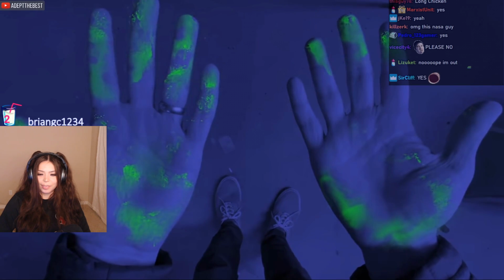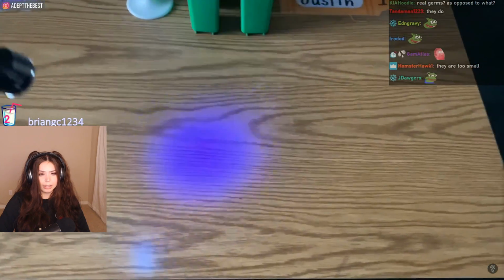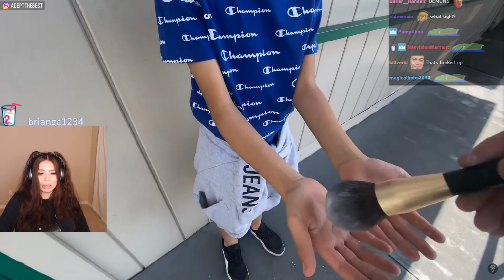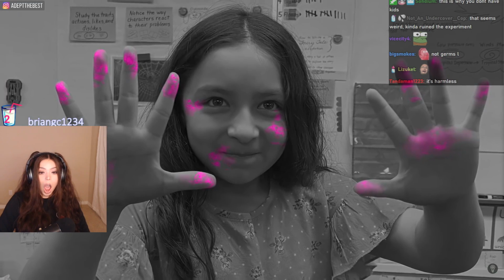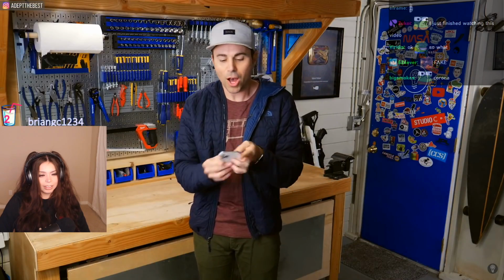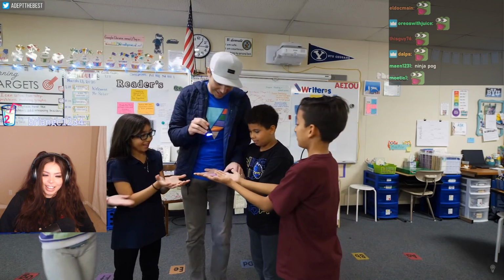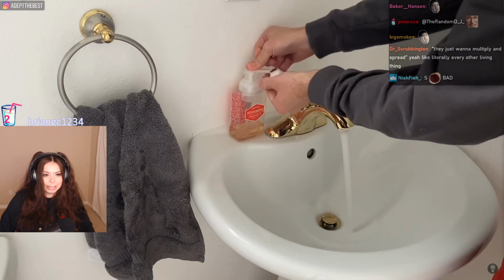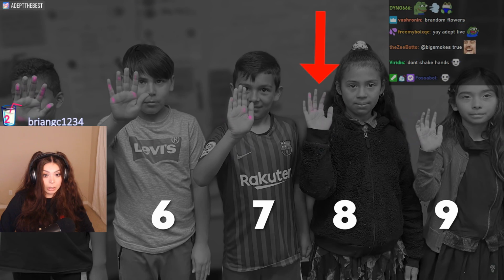Adept Reacts to How To See Germs Spread (Coronavirus) | Mark Rober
Live on twitch nearly everyday after 10PM PST
.SOCIALS.
*discord notifications go out for every new upload*

TO SAVE MONEY $$

Edited by: RonaldoSens#7984

You can donate at this link if you would like to sponsor additional videos (: